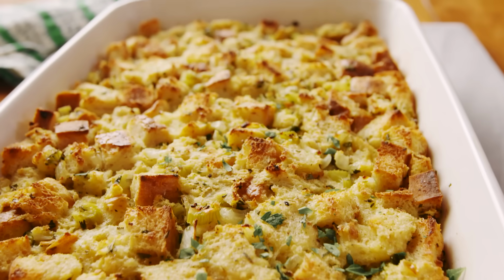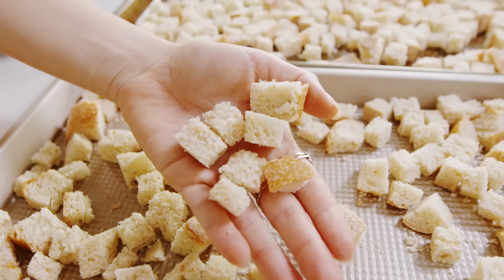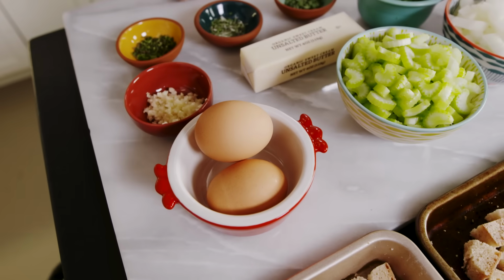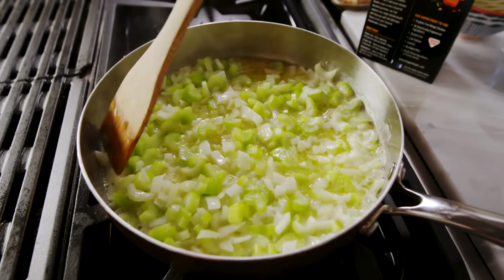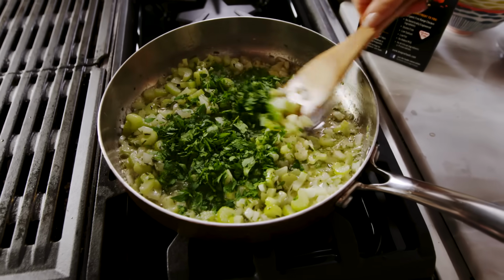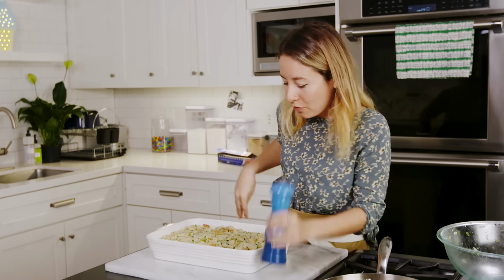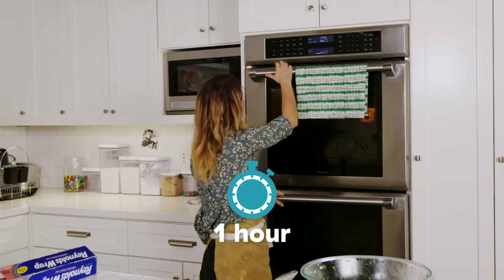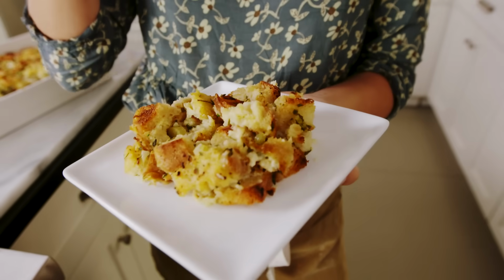How To Make The Best Thanksgiving Stuffing | Delish Insanely Easy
A good stuffing makes or breaks Thanksgiving dinner. At its simplest, stuffing is a seasoned bread cube mixture of onion and herbs. Traditionally it's stuffed inside the bird, but we prefer to bake ours in a separate baking dish. Click the link below for the full recipe and instructions.